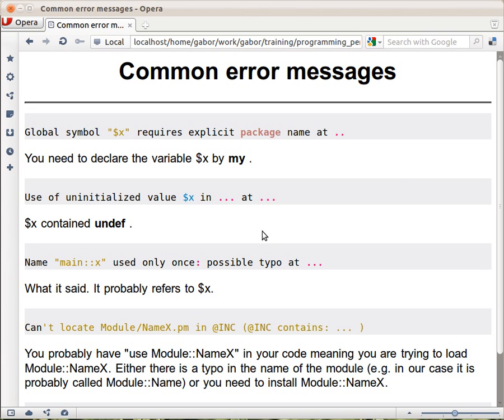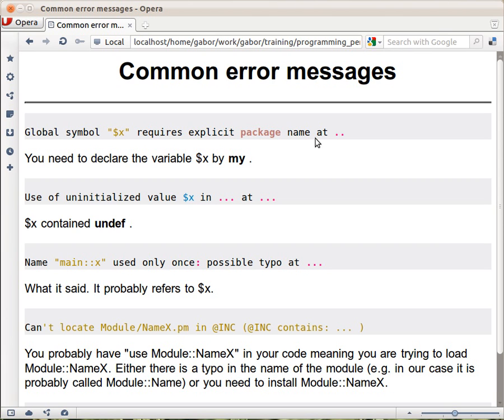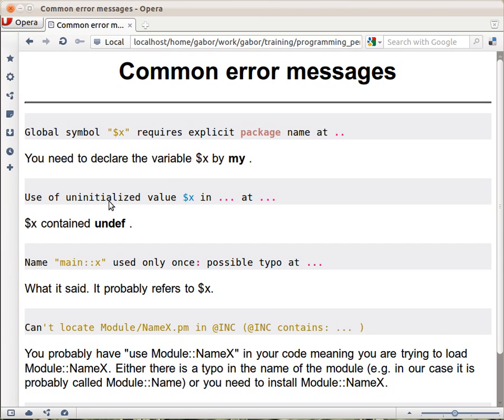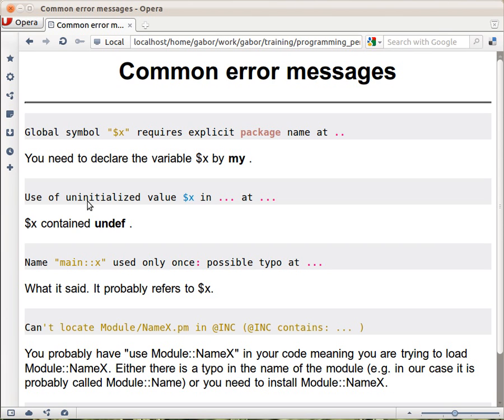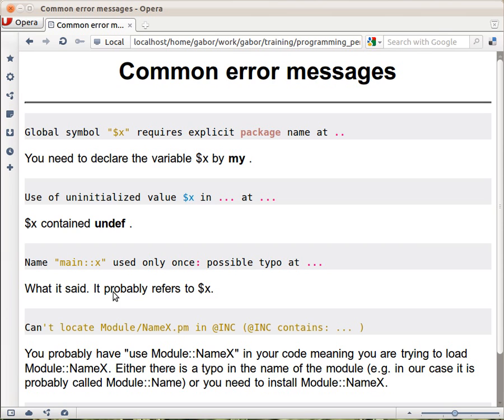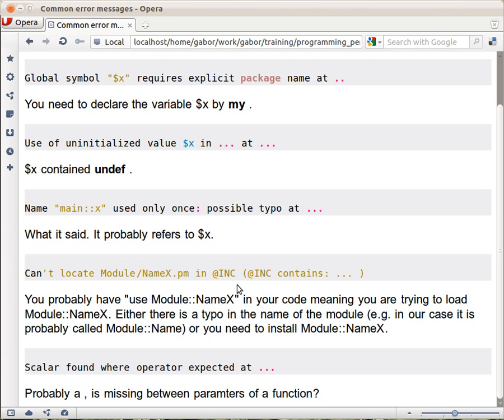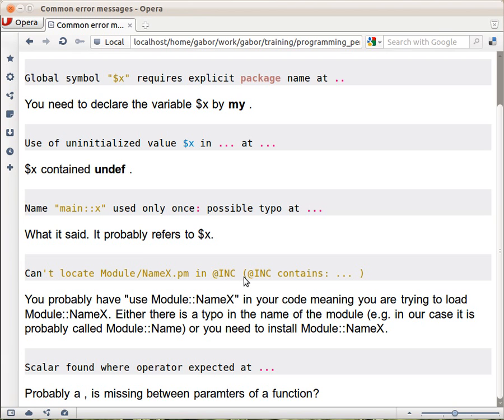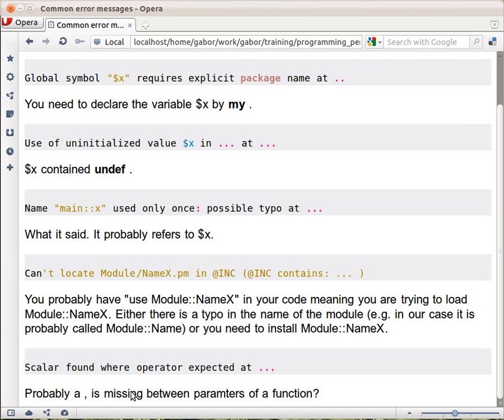Beginner Perl Maven tutorial: 2.2 - Common errors